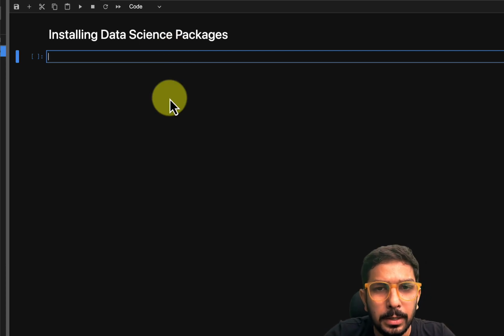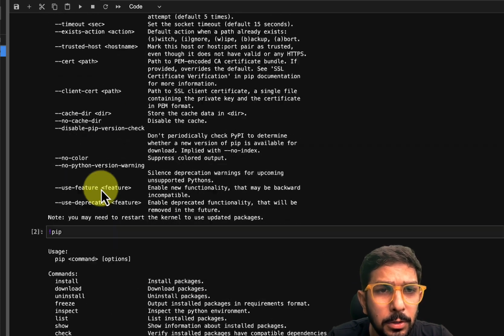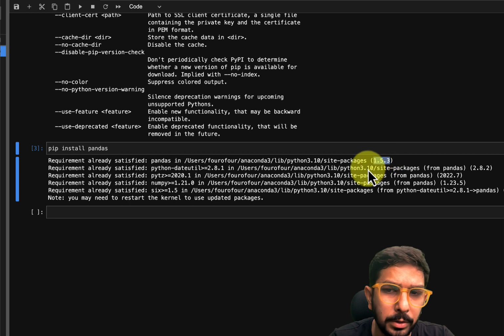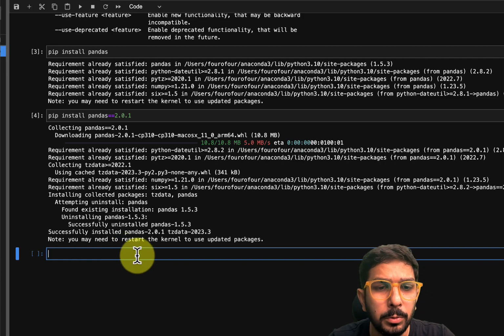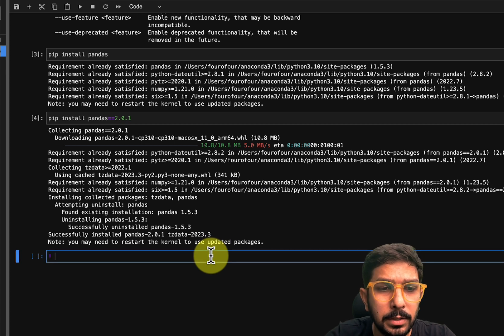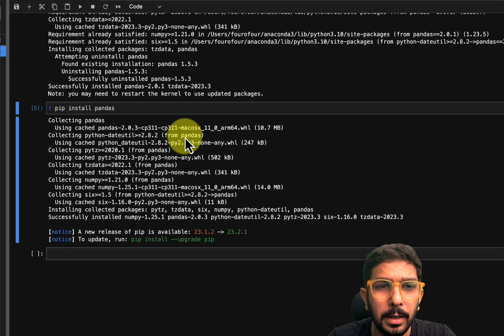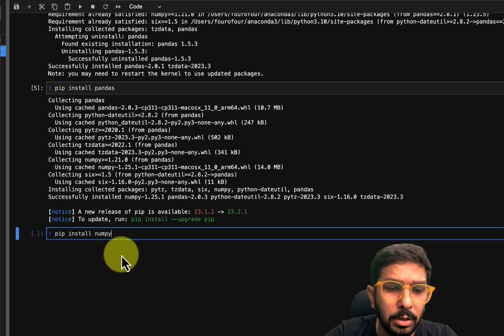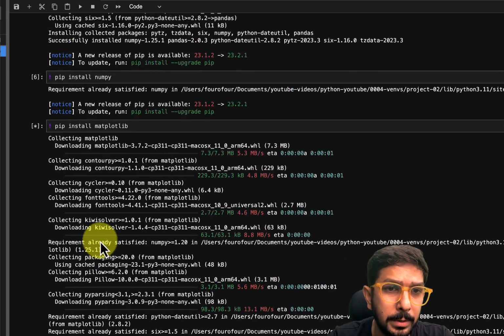how to install pandas in jupyter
How to Install Pandas in Jupyter Notebook | Quick and Easy Setup Guide

Description: Are you eager to dive into the world of data analysis with Python's powerful Pandas library but facing trouble. when trying to install it directly in jupyter?
Look no further! In this short and straightforward tutorial, we'll walk you through the process of installing Pandas in Jupyter Notebook,
so you can start crunching numbers and extracting insights from your data in no time!

Pandas is a fundamental tool for data manipulation and analysis, making it a must-have for anyone working with data. Whether you're a data scientist, analyst, or enthusiast, having Pandas installed in your Jupyter Notebook environment is essential to leverage its powerful capabilities.